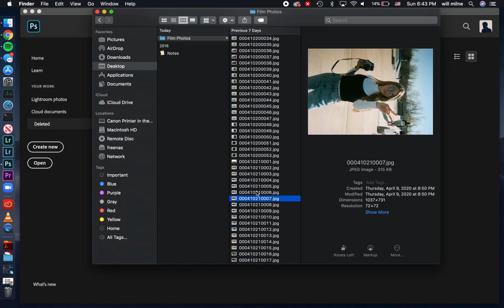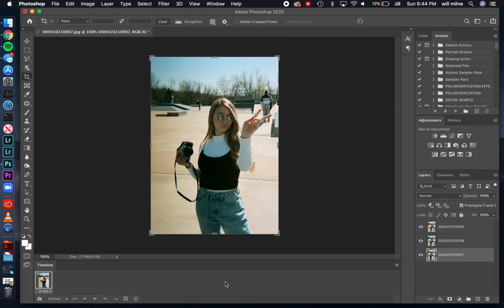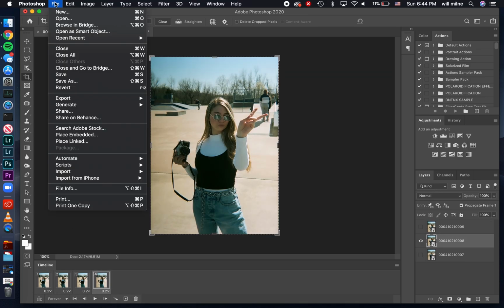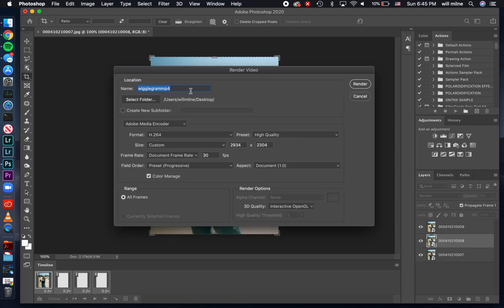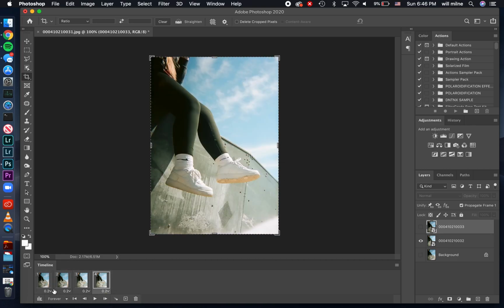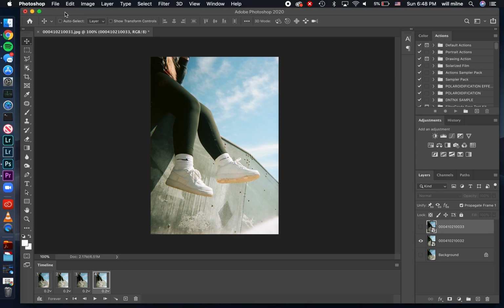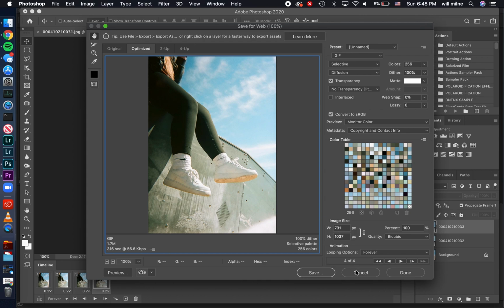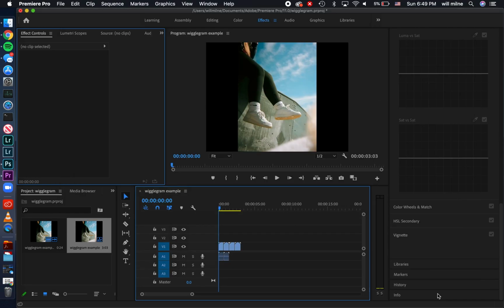How to Create a Wigglegram for Instagram Using Photoshop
Using images from a Reto 3D camera and Photoshop, create an MP4 for Instagram.